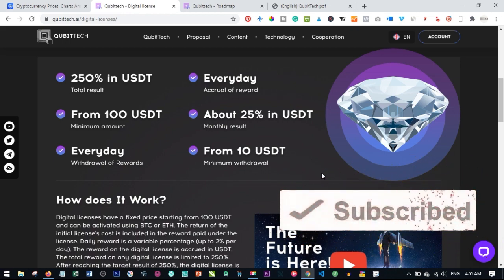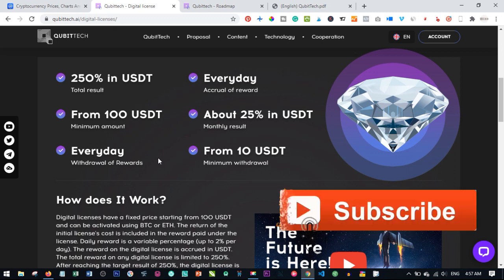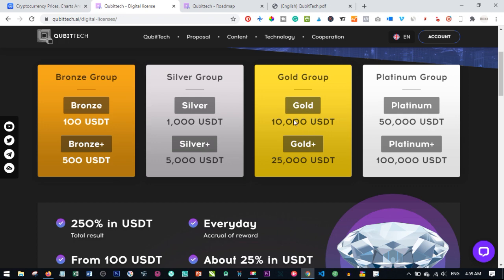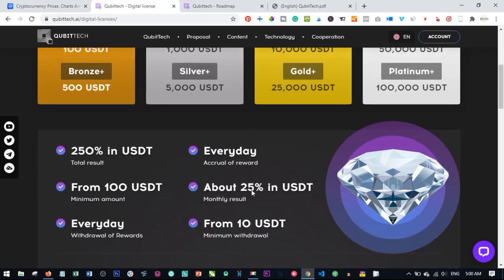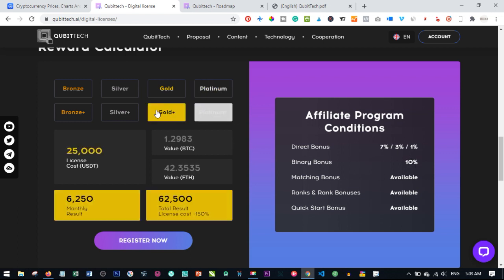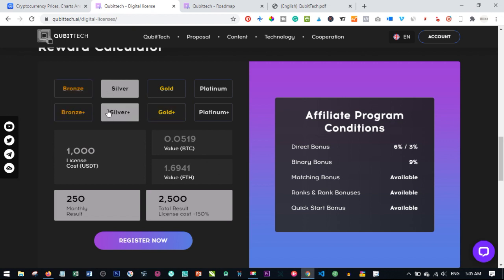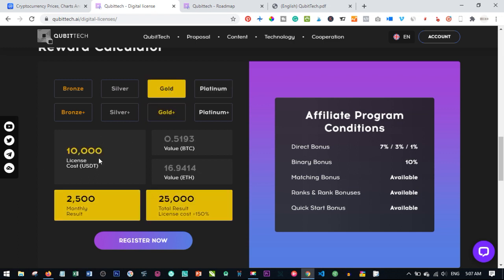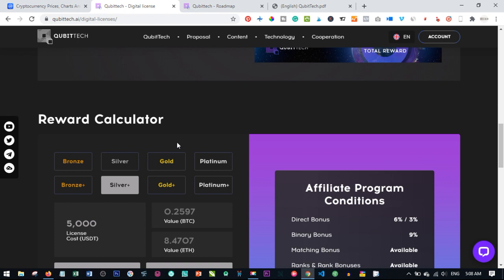What You Need To Know About Qubitech Before Investing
1. How to Withdraw Your Daily Earnings Via Bitcoin or Ethereum From Qubitech
3.

If you are looking for passive means of making money online in Nigeria or anywhere in the world then this video is for you, join Qubitech today and start earning money daily

The development ideology of QubitTech implies the creation of its
own unified ecosystem based on quantum technologies and
distribution of platform resources between users.
The main mission of QubitTech is to provide users with effective
ways to earn rewards and bonuses based on the use of quantum
computing and provide access to the platforms of strategic partners.
Our partners hold patents in the field of quantum computing, which
are used by QubitTech in the cryptocurrency market.
More than 20 offices have been opened by partners of the QubitTech
platform in different countries of the world: Mexico, Thailand, Nigeria,
Cambodia, Russia, Turkey, Ukraine, Great Britain, etc.